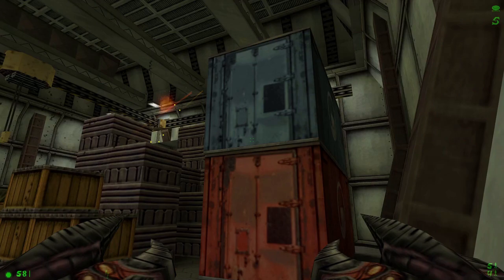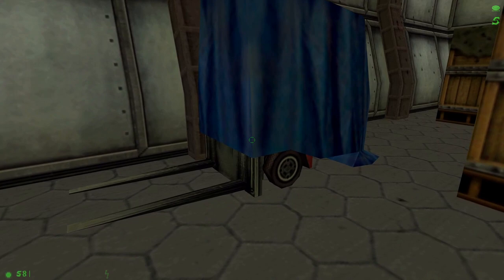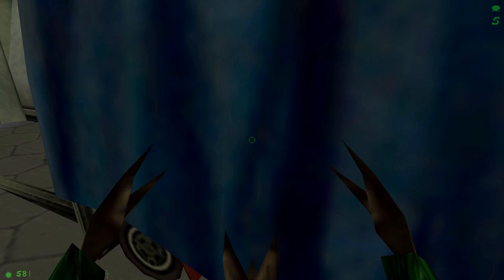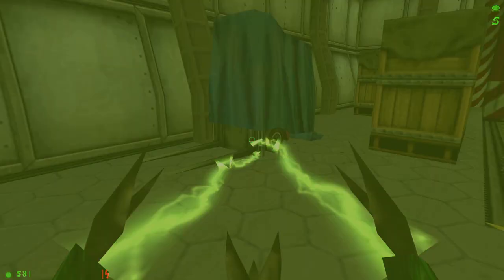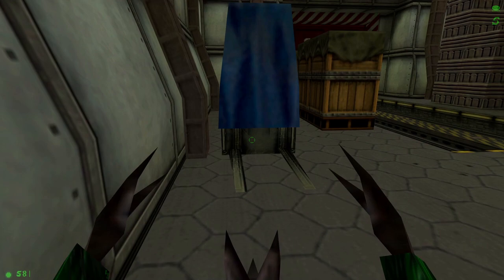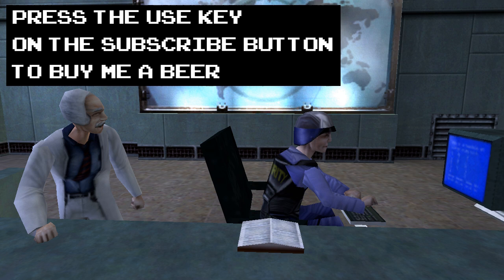👷 Gus the Forklift Operator Cameo in HL: Point of View (POV)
The forklift.mdl (aka Gus) appears a few times in the mod "Half-Life: Point of View (POV)". Its existence in the mod is a clever use of the model as way to insert a forklift prop into the game. His body is covered by a tarp made of world-brushes.
Due to his lack of animations, in combination with a scripted_sequence with certain settings enabled, Gus is ignored by enemies and cannot be killed. However, you can trigger a few animations by attacking him, as showcased in the video. The map in use is povc05c, but he also appears earlier in the game using the same setup.

Please leave me a comment so I know which kinds of videos you would like to see.